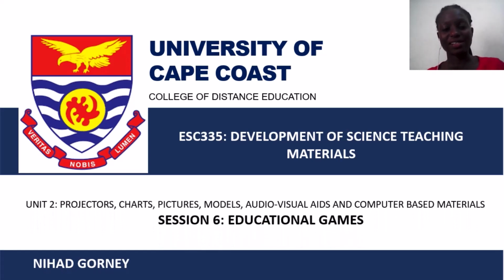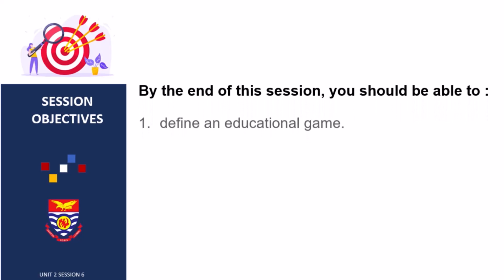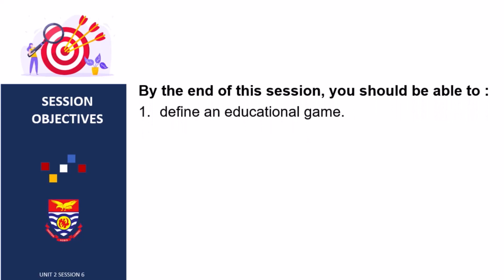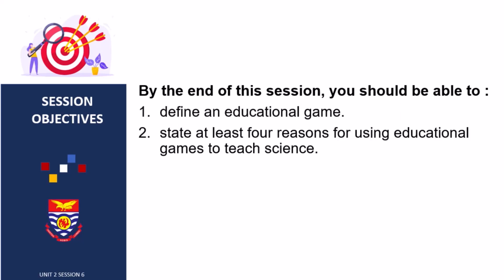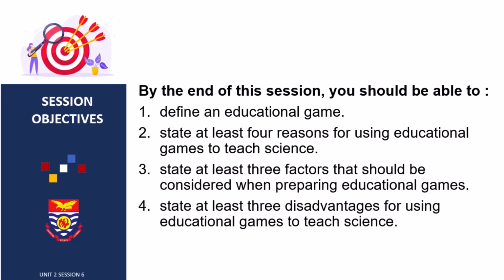Development of Science Teaching Materials Unit 2 Session 6